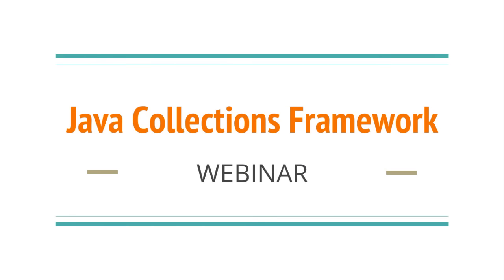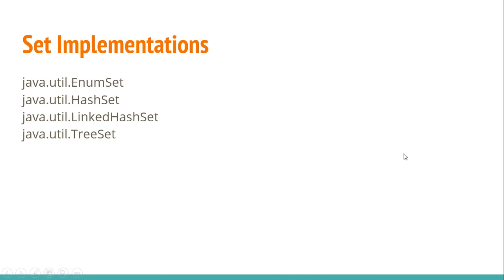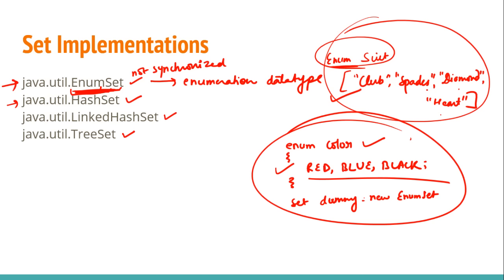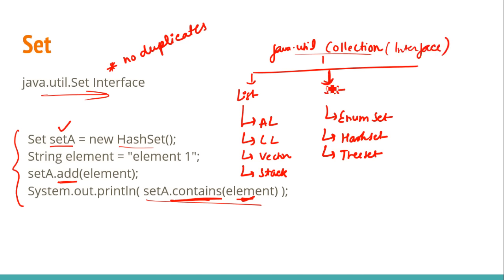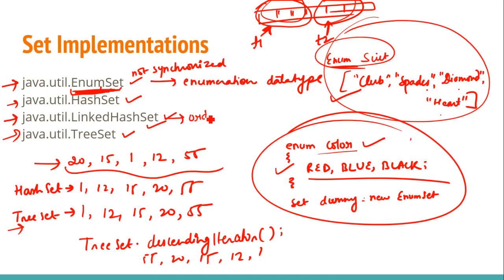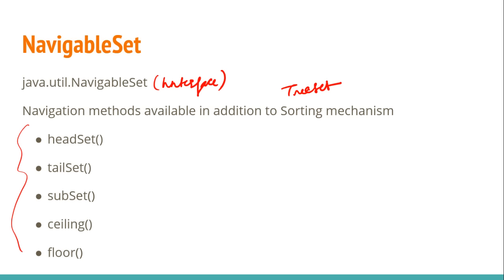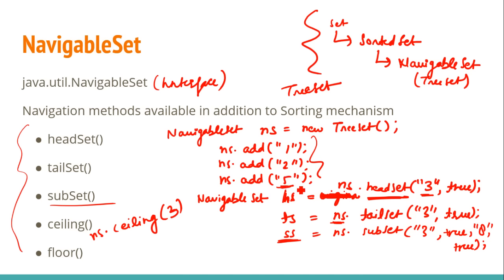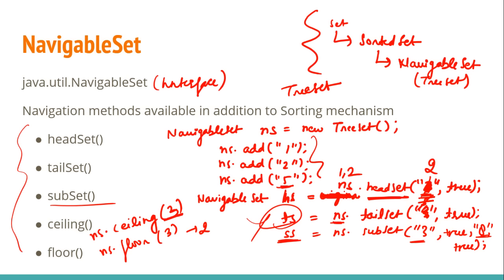Sets in Java | Java Collections Framework | Java Programming | TalentSprint